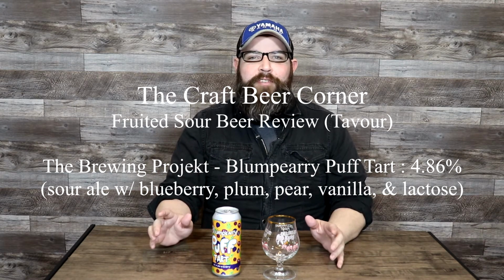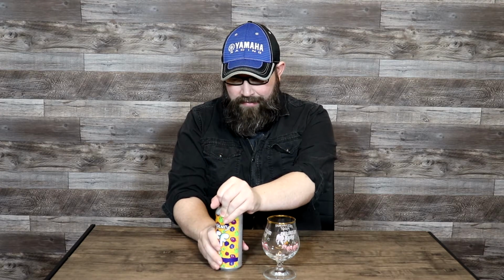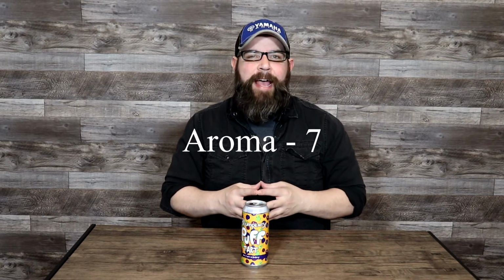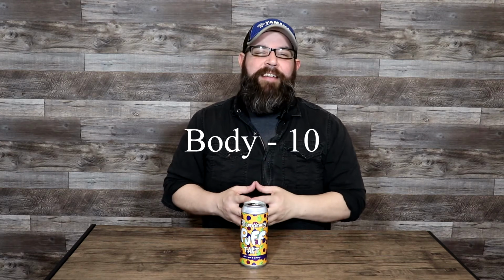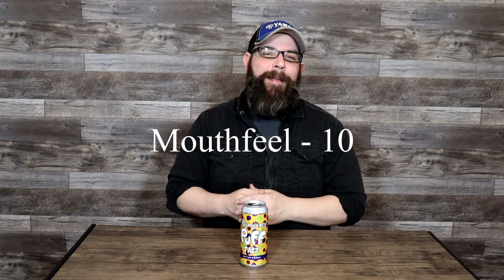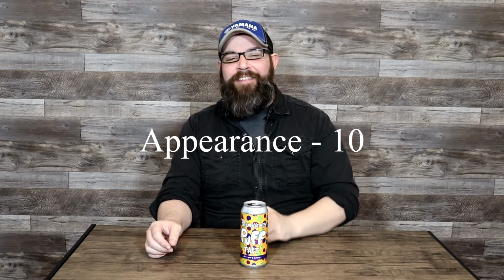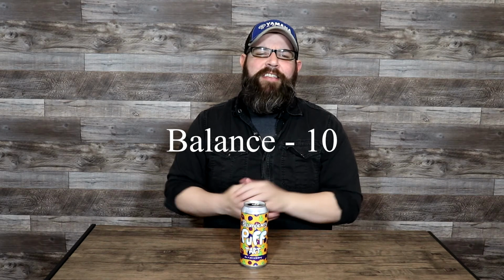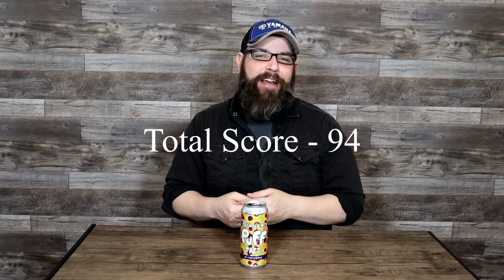Fruited Sour Beer Review - The Brewing Projekt: Blumpearry Puff Tart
A review of The Brewing Projekt - Blumpearry Puff Tart (sour ale w/ blueberry, plum, pear, vanilla, & lactose). This sour beer was sourced from Tavour. An in-depth analysis of the beer, and rating on a 100-point scale.